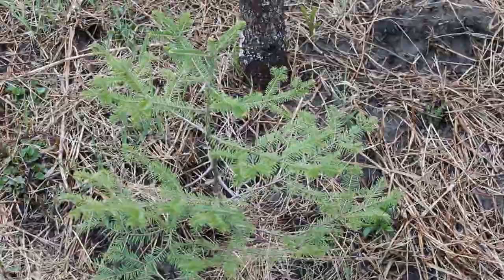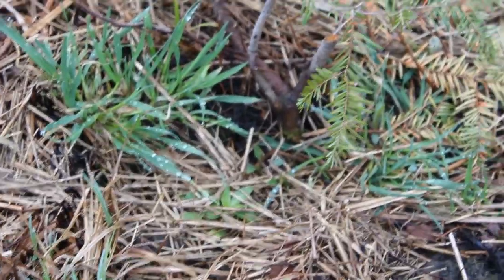Tree Planting Updates: 2021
Updates on the trees I planted over the summer and the following spring. I planted them 11 months (plus or minus a day) from my spring update. They seemed to do ok until the spring when the beavers chewed up some of them, even though I thought that beavers did not like softwoods, but clearly I am wrong.

Filmed early August 2020, early October 2020, and mid April 2021.